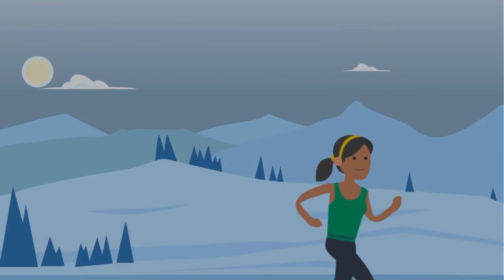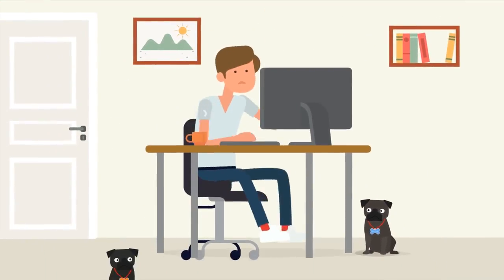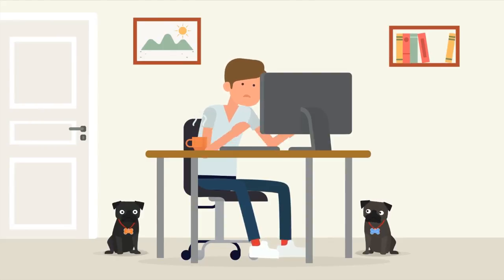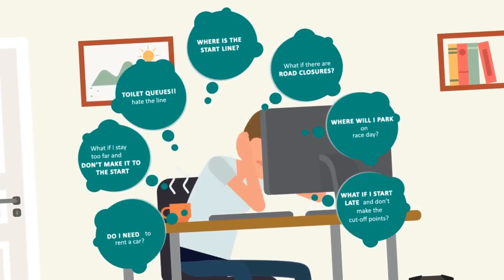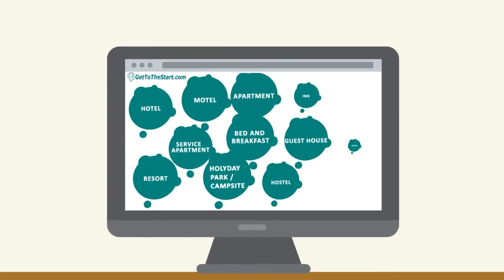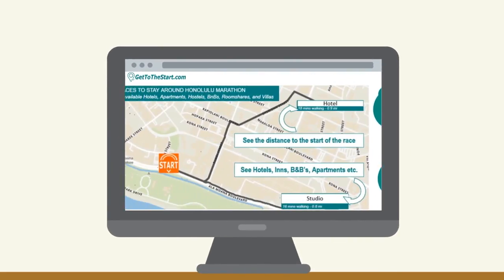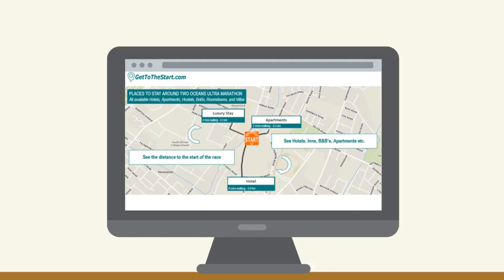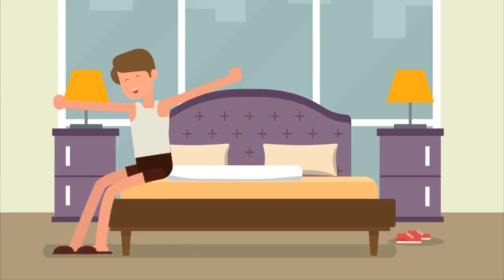Wake up close to the action. GetToTheStart on time.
Hate the port-a-loo at the race?  Miss a start due to traffic?  Never  miss the start of a race again.  We show you verified accommodation options in proximity to the start line so that you can wake up close to the action (and use your own loo!).  GetToTheStart on time.